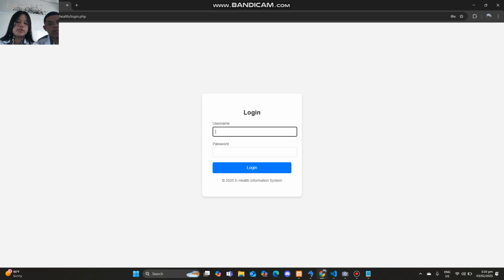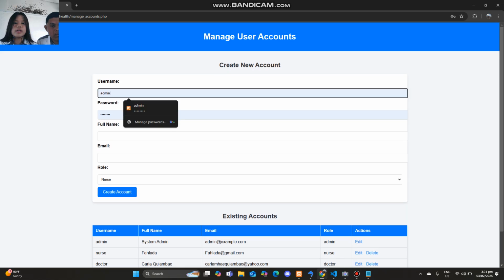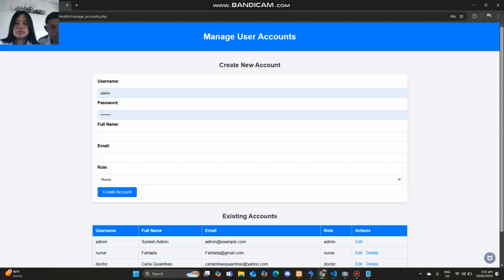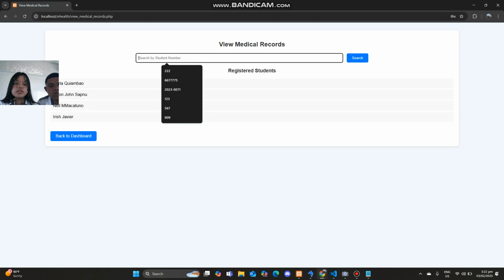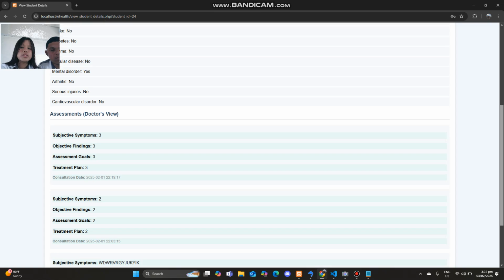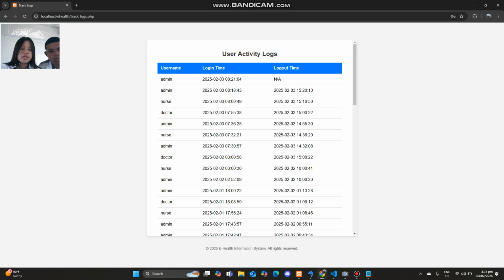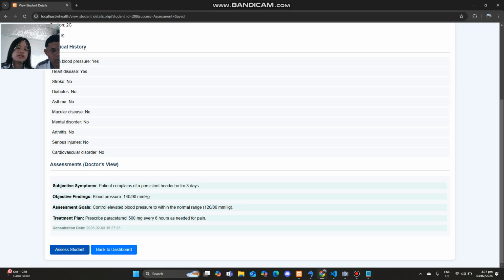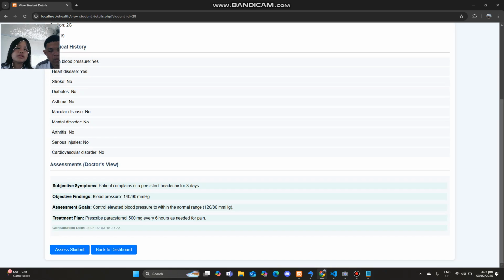E-Health Information System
E-Health Information System in the student clinic for effiency and monitoring